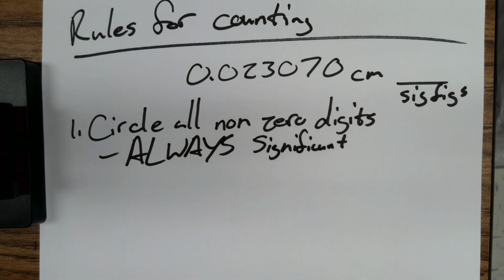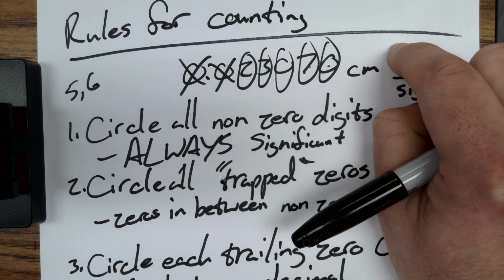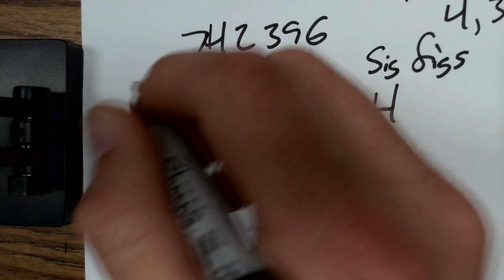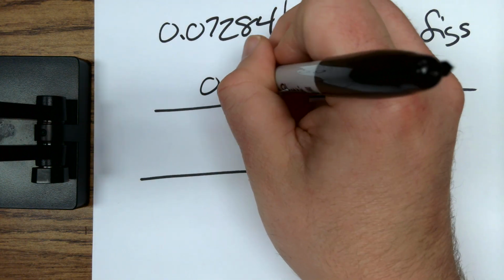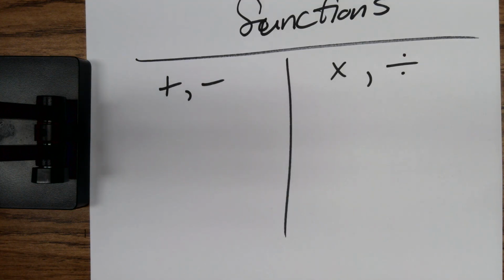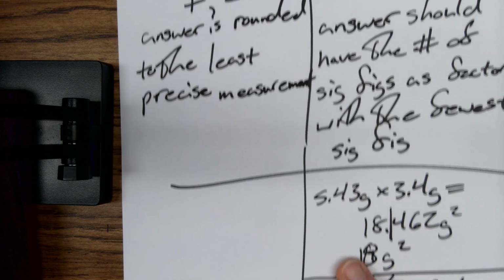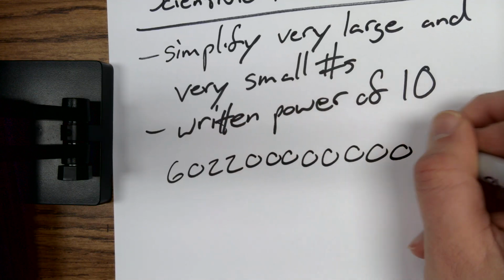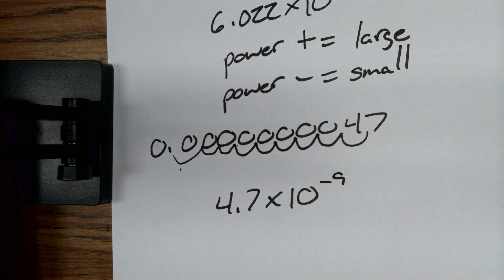Honors Sig Figs